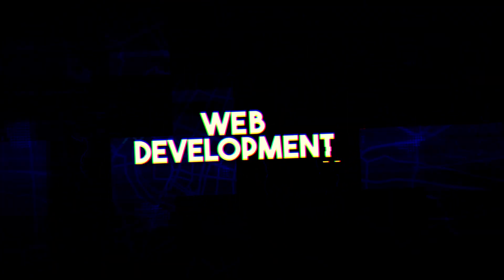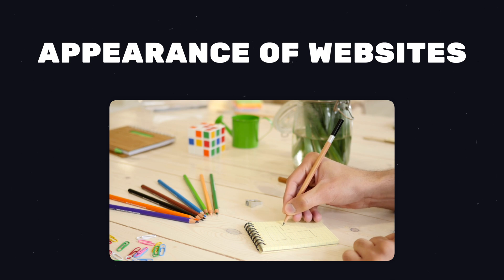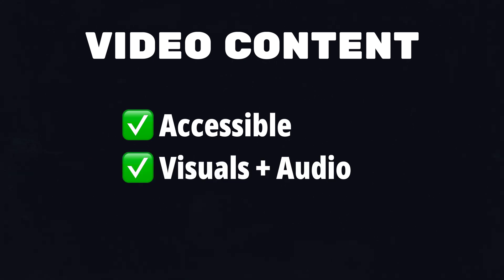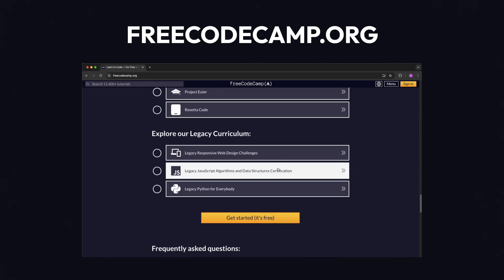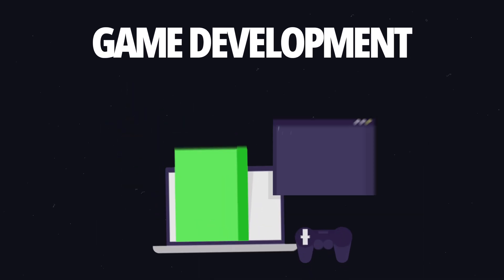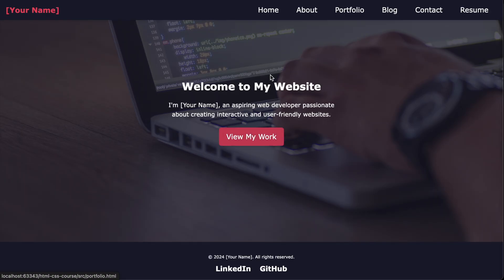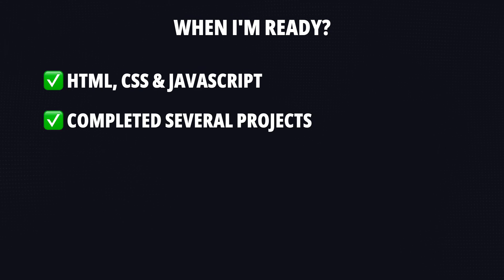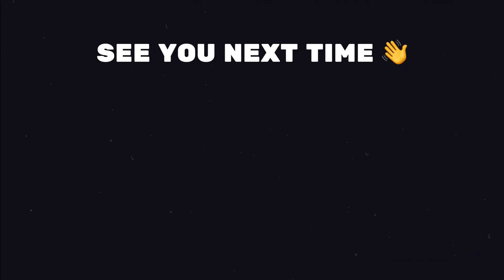Want to Learn Web Development? Do THIS!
Do you want to learn web development? Good choice! Let's go through all of the required steps you have to take to go from zero to getting hired as a web developer.

- First you should learn the basics about the internet and web development
- Learn HTML, CSS and JavaScript, because they are the main languages for frontend developers
- Get to know the best resources for learning as efficiently as possible
- Know everything about presenting your skills with your own portfolio website
- Reach out to recruiters and get hired as junior developer

Timecodes:
00:00 - Intro
00:32 - Learn the Basics about Web Development
00:43 - Learn HTML, CSS & JavaScript
01:25 - Other Valuable Web Development Skills
01:55 - Different Kinds of Learning Resources
03:11 - Best Resources to Learn Web Development
04:05 - Find a Project Idea for Beginners
05:27 - All About Portfolio Sites
06:27 - When You’re Ready to Apply for a Job
06:58 - How to Apply For A Web Development Job
07:30 - Outro

- HTML & CSS: Design and Build Websites by John Duckett
- Eloquent JavaScript by Marjin Haverbeke

Happy Learning! 😊